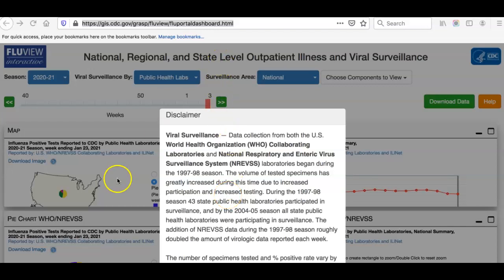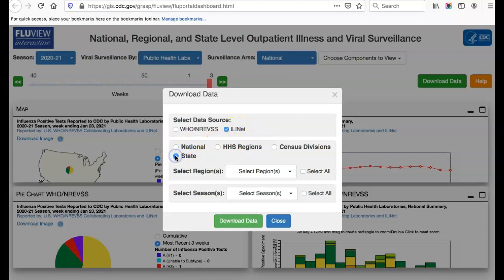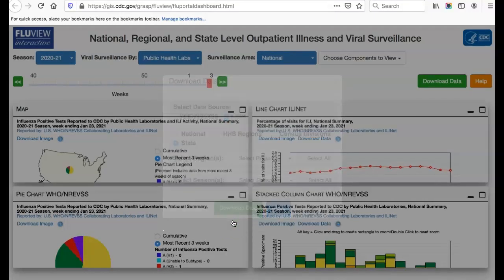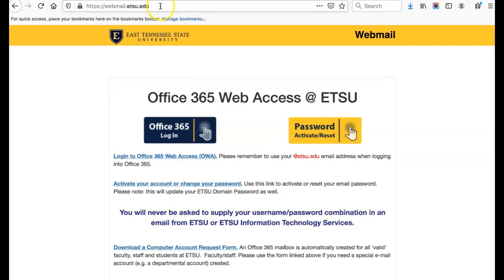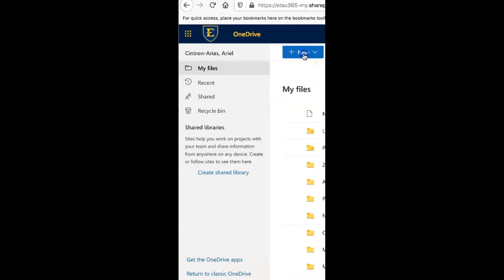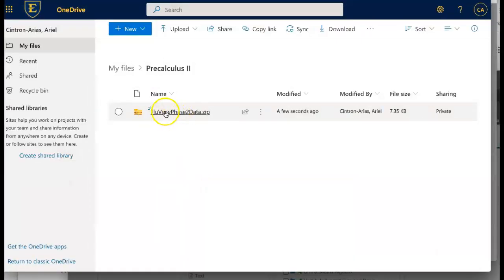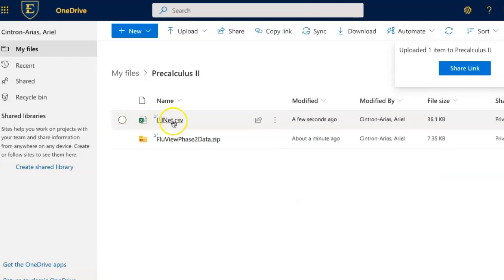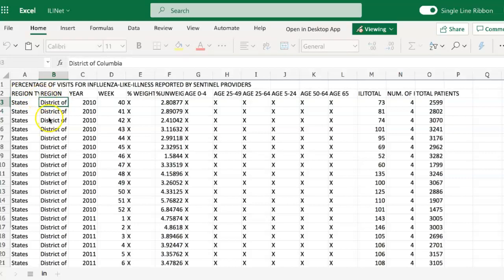MATH 1720 Data Curation ILI